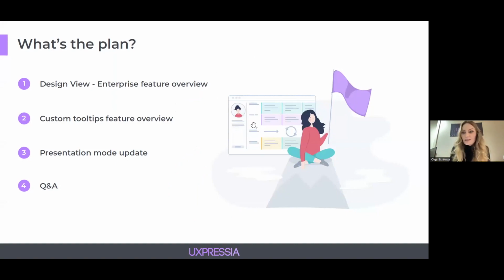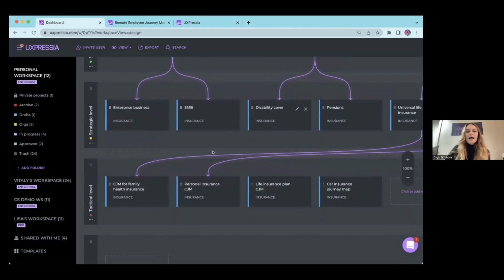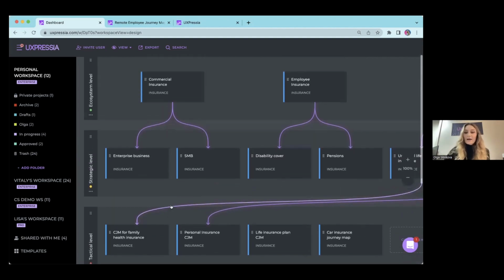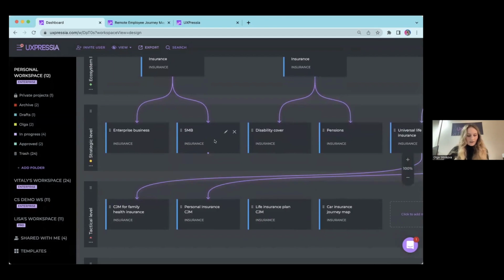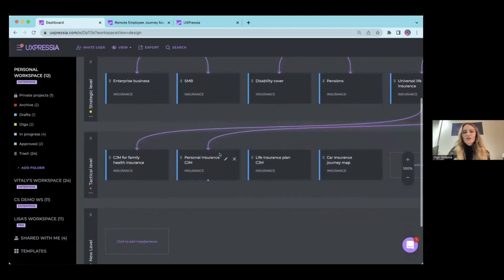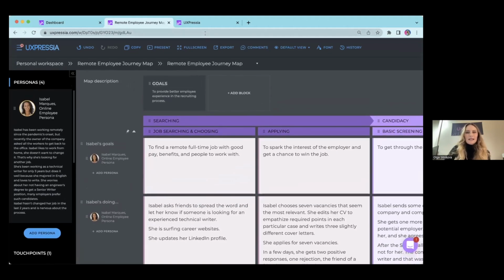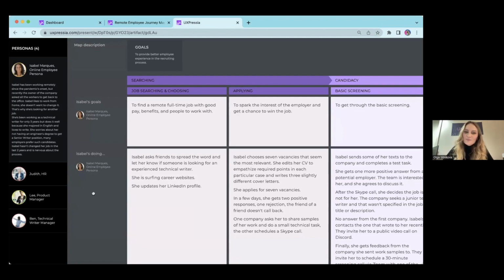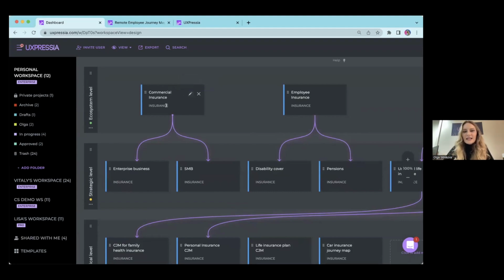UXPressia Design View and Custom Tooltips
In this session, you will walk through UXPressia's Design View and new custom tooltips feature with our Account Executive Olga. She will show you how to build the Design View structure, add maps, move them and create the relations between them, and add custom tooltips to the map stages to ease the collaboration process.

00:00 — Introduction
00:35 — What is Design View
01:17 — Journey mapping levels
03:00 — How to configure Design View: add maps, link maps, export view
04:34 — Moving the order of the journeys
05:27 — Q&A: Will it affect within the individual journeys?
05:55 — Adding custom tooltips
07:12 — Presentation mode update: artifacts order
08:39 — Q&A: Do I have to create a journey map to add it to the atlas?
09:36 — Q&A: What map metadata can be shown in the design view?

🔗 Useful links:

— Free resources on customer journey mapping
— 120+ customer journey mapping templates for different domains

Sign up for a free UXPressia account and start creating your very own customer journey maps!